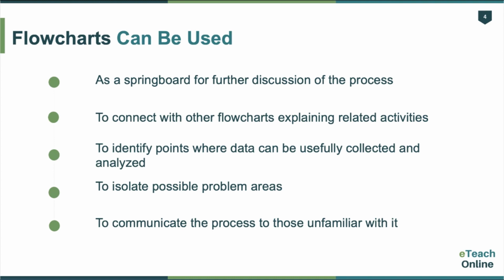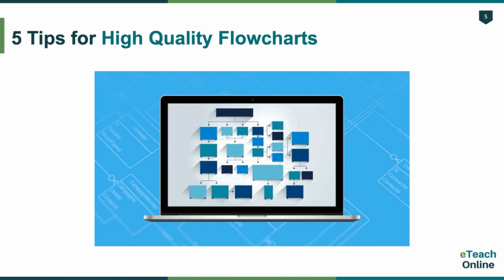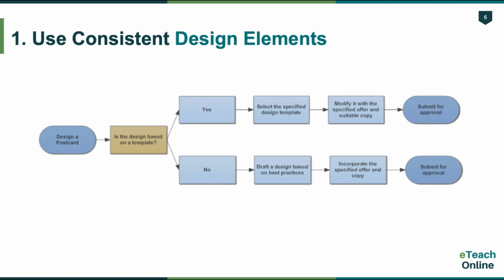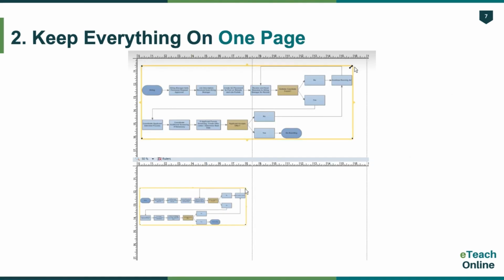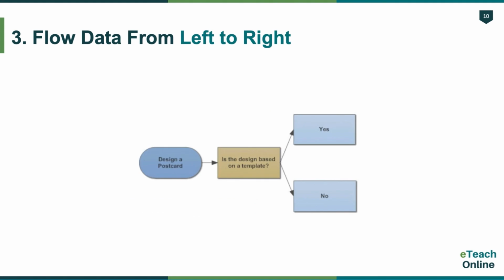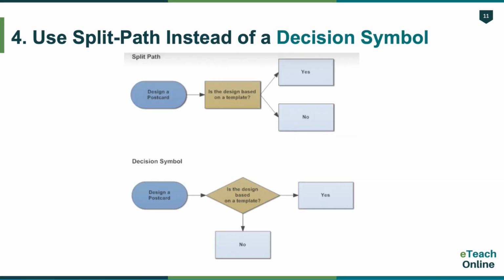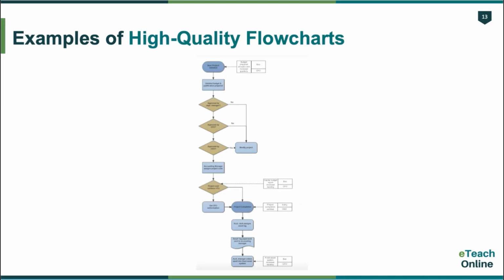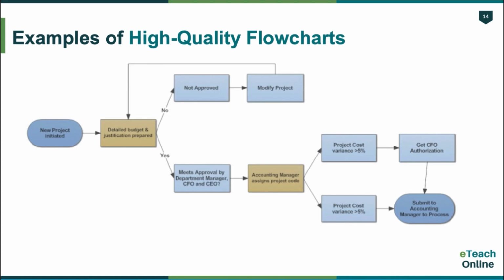Unlocking Flowcharts for eLearning Success | eLearning and ID for Beginners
Flowcharts and storyboards serve as valuable tools to visually communicate design information to developers, graphic artists, and subject matter experts. Investing time in detailing script, graphics, and functionality within these tools from the outset saves time during instruction development. Additionally, clear flowcharts and storyboards increase the likelihood of obtaining client approval and funding. Flowcharts illustrate the flow of control in an eLearning course and provide a macro view of lesson structure in the Instructional Design Framework. They employ symbols like circles, rectangles, and diamonds to represent elements, connected by lines indicating events and decisions.

Flowcharts offer advantages like simplifying process comprehension, avoiding omitted steps, and aiding novice instructional designers. Even designers who don't create flowcharts must still understand how to interpret them. Flowcharts assist in depicting task steps, enabling concise representation and serving as discussion starters. They connect with related flowcharts, identify data collection points, isolate issues, and communicate processes to the unfamiliar. Creating effective flow charts necessitates starting with an overview and progressing to necessary detail, aligning with the complexity of the instruction. Applying design tips, such as consistency in elements, one-page readability, left-to-right flow, split paths for decisions, and proper placement of return lines, enhances flowchart clarity.